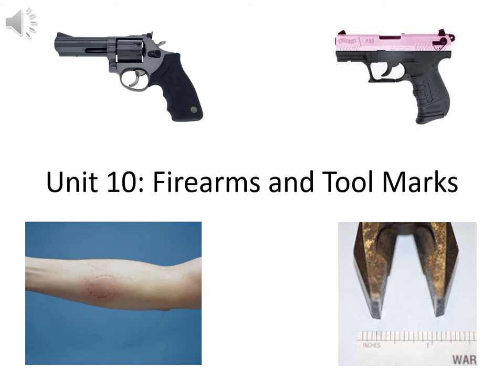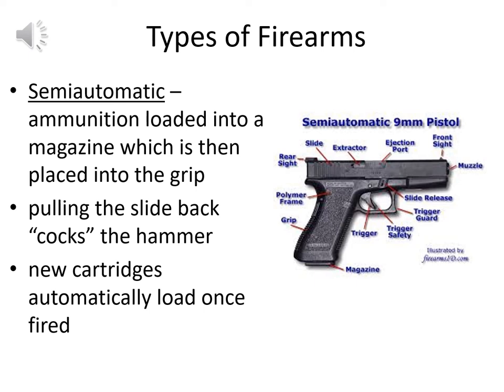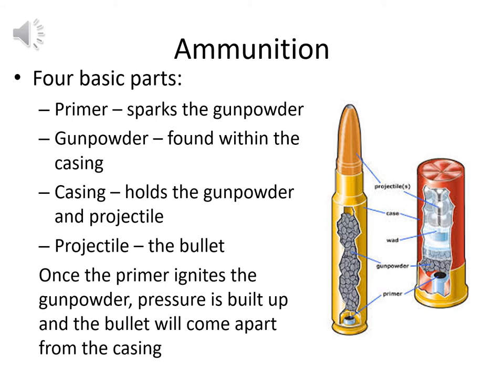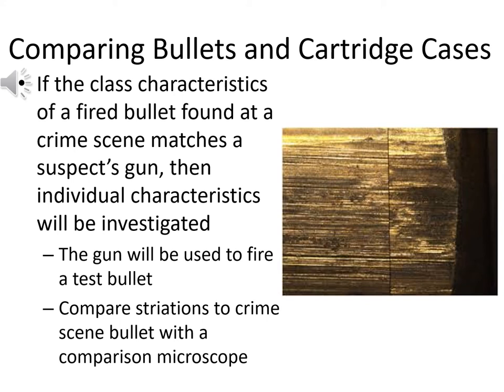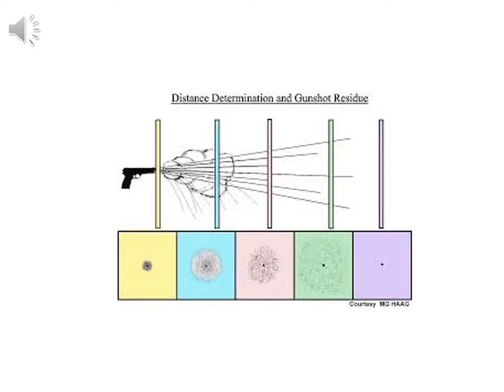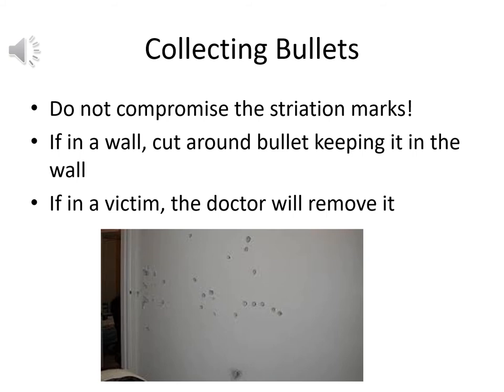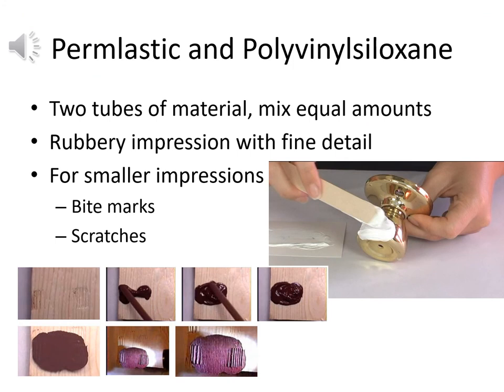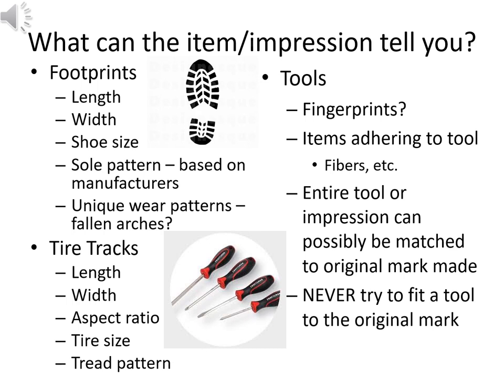Unit 10 Firearms and Tool Marks Lecture Video